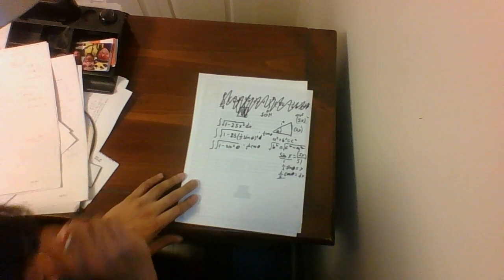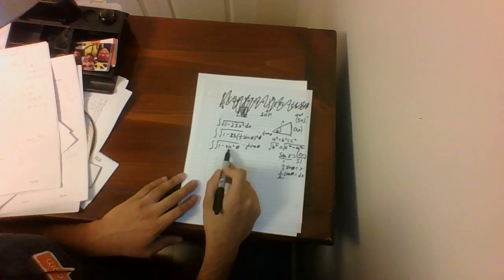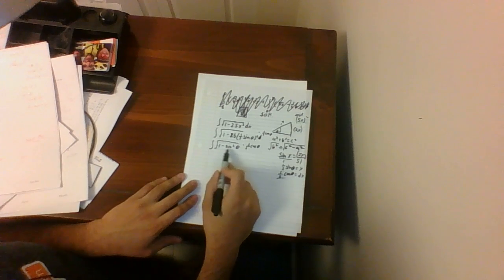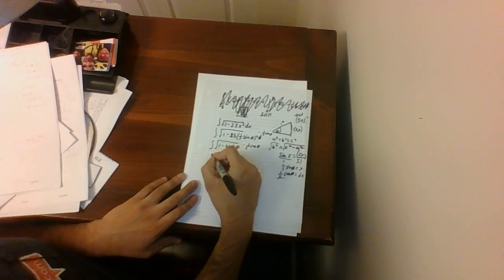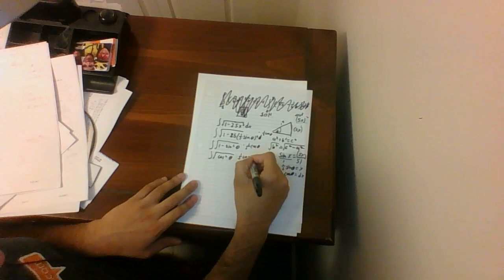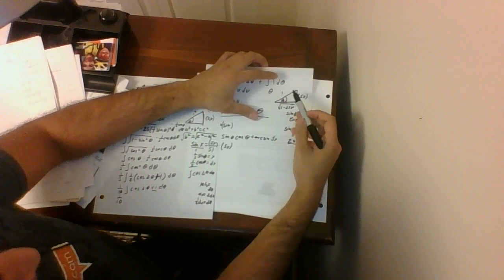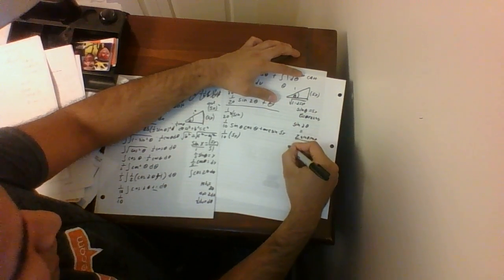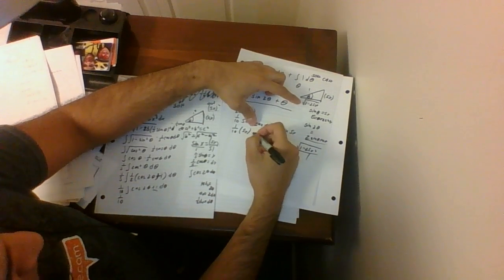Integrals By Trigonometric Substitution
How to integrate Square root (1-25x^2)dx. We do this by trigonometry. You need to know your trig identities for this one.